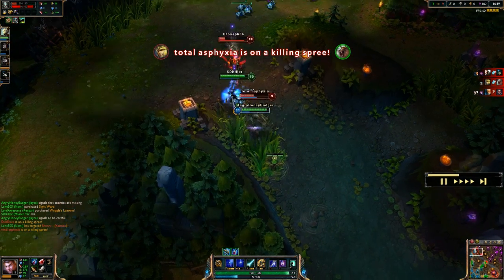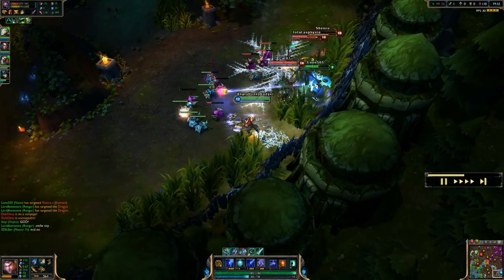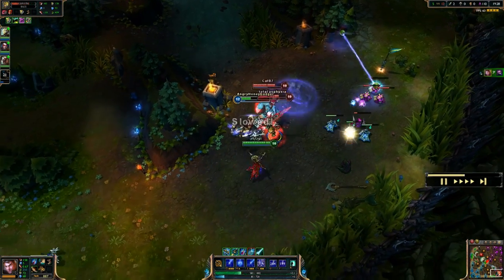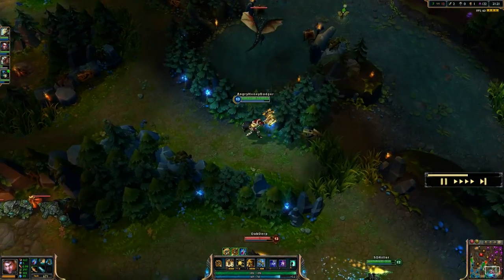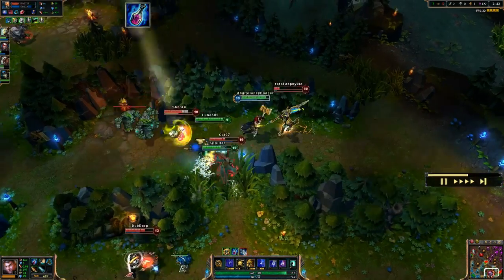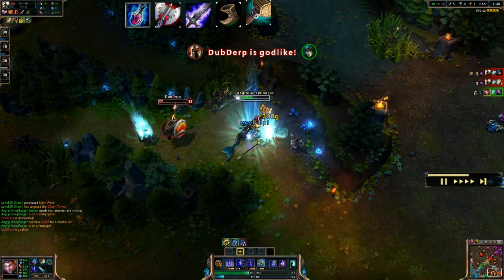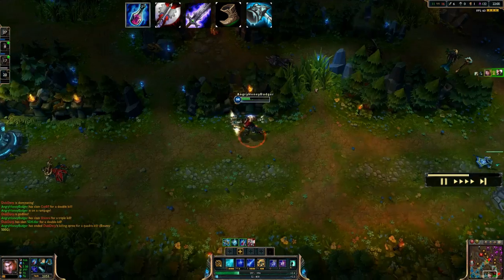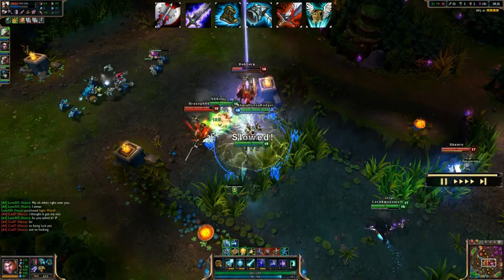Jayce - League Quick Builds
I never play camera locked. Its just a recording.